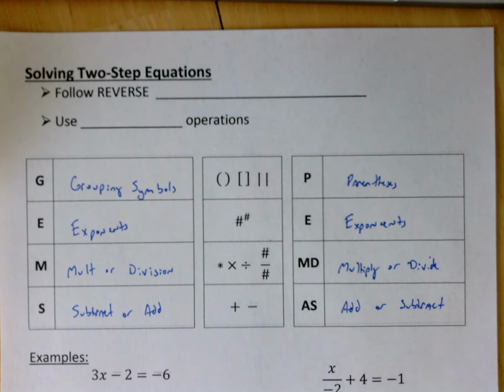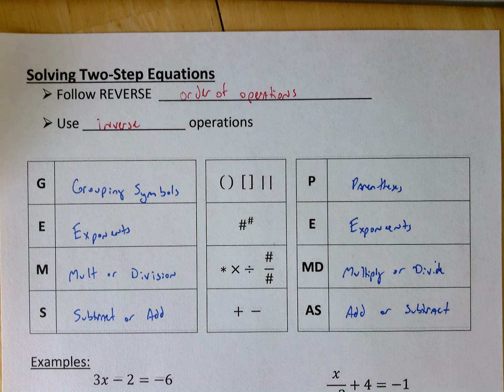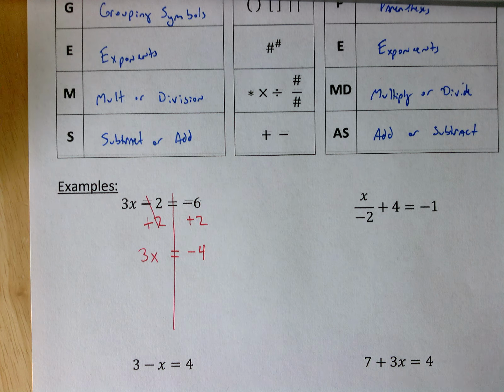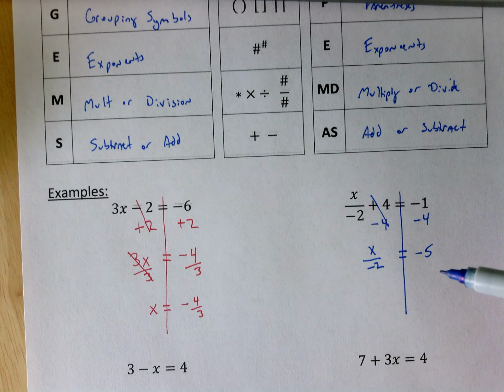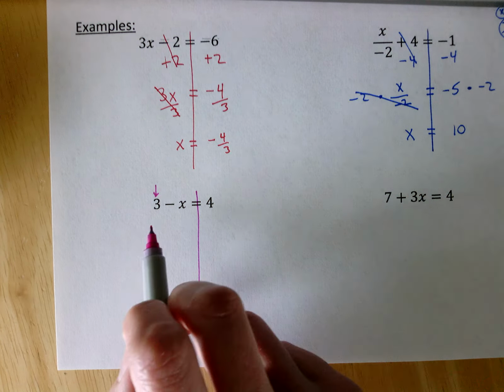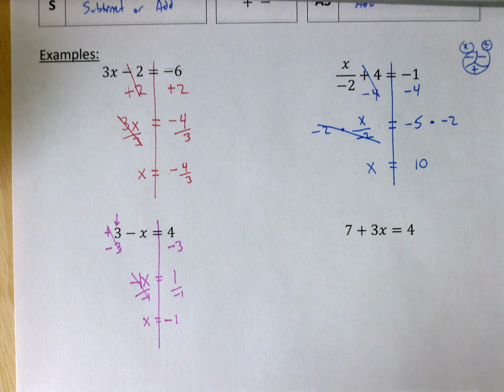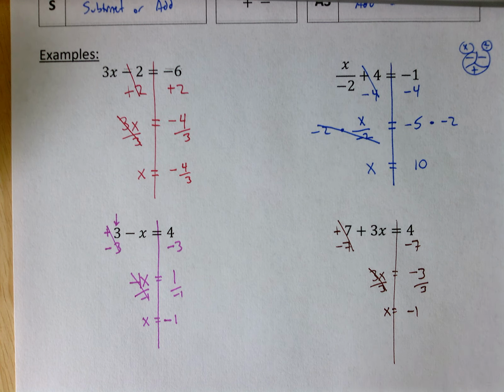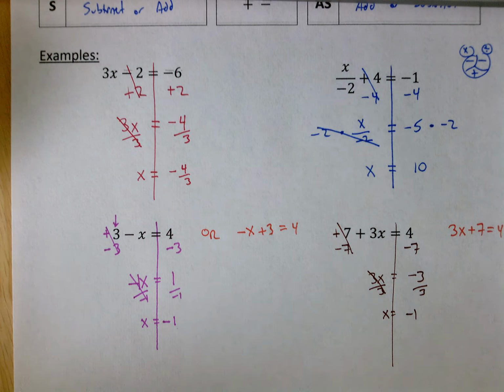Solving Two-Step Equations